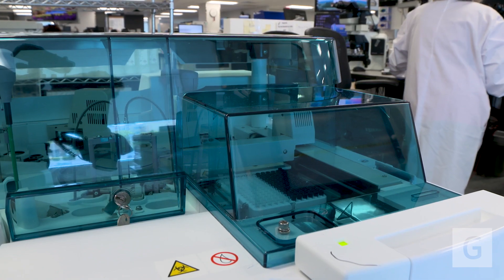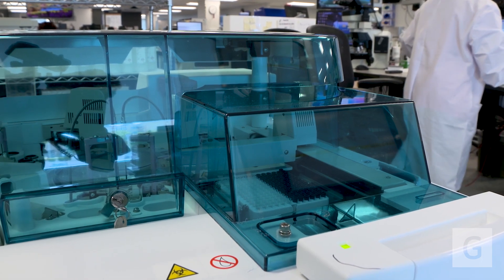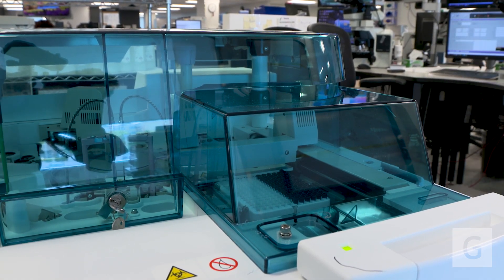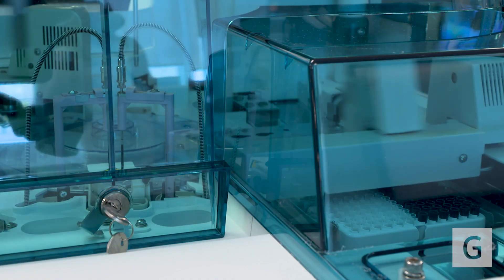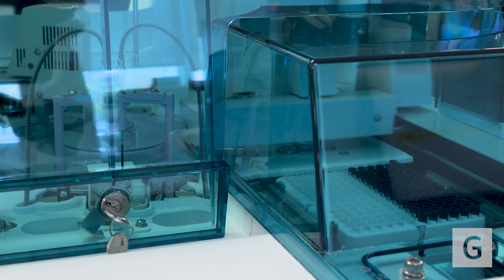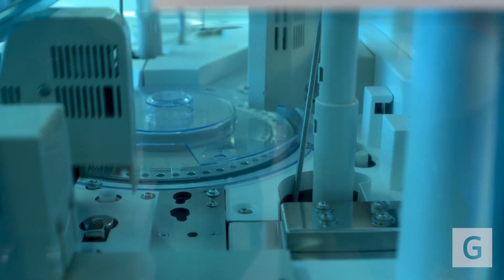SARS-CoV-2 Antibody Testing Explained | with Dr. Stacy Kenyon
Dr. Stacy Kenyon from Geisinger dives into the details of COVID-19 antibody testing and what it means for your health. Learn about the different types of testing available, including antibody tests for COVID-19 and SARS-CoV-2 and how they can help us understand immunity and infections.

In this video:

🔹 Learn how the body produces antibodies after an infection and why the clinical utility of antibody tests for SARS-CoV-2 is still evolving.

🔹 Discover why the presence of antibodies does not yet guarantee immunity to COVID-19 and how this is still being researched.

🔹 Explore the potential applications for antibody testing, including identifying convalescent plasma donors and using the test to investigate lingering COVID-19 symptoms.

🔹 Understand why molecular testing is still the best way to diagnose active COVID-19 infections, and how Geisinger is at the forefront of delivering accurate testing since the onset of the pandemic.

00:00 Introduction to antibody testing
00:10 How antibodies develop after infection
00:20 Limited utility of SARS-CoV-2 antibody tests
00:34 Antibodies and immunity: what we know
00:49 Ongoing research on antibodies and immunity
01:06 Antibody testing for convalescent plasma
01:24 Using antibody tests for COVID-19 symptom investigation
01:49 Public health application of antibody testing
02:03 Antibody tests are not for diagnosing active infections
02:24 Antibodies and immunity status: unknowns
02:35 Geisinger’s role in COVID-19 testing